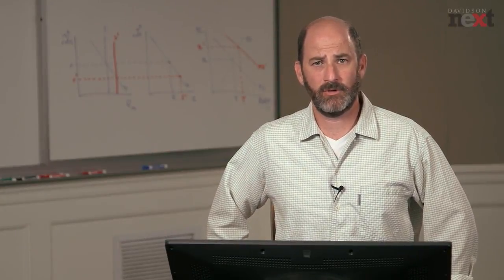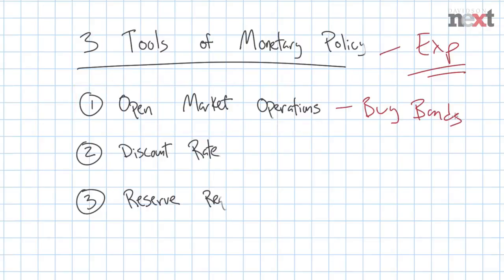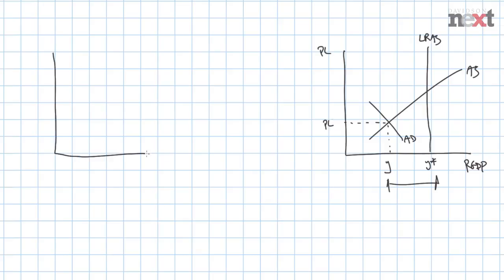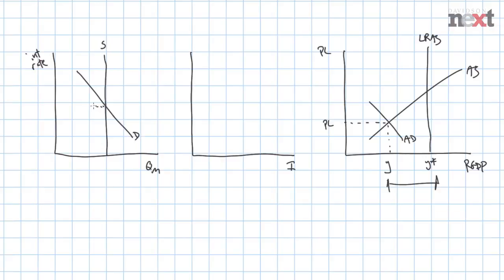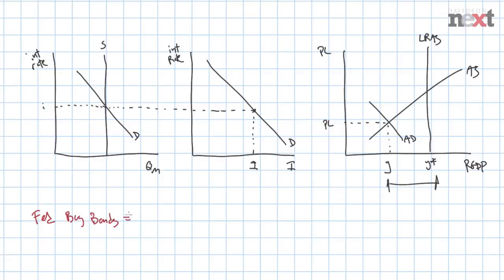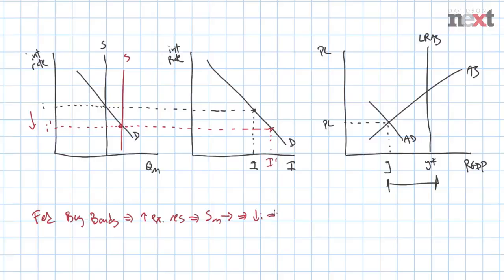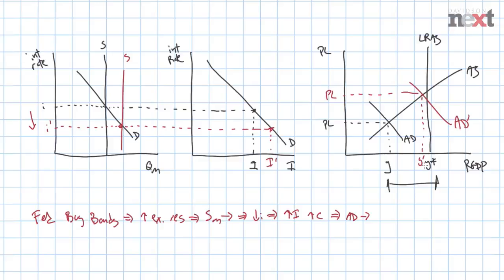Expansionary monetary policy